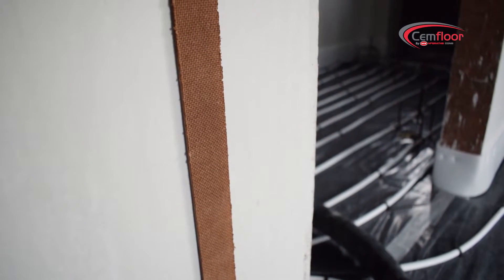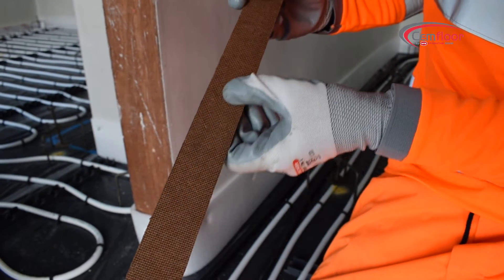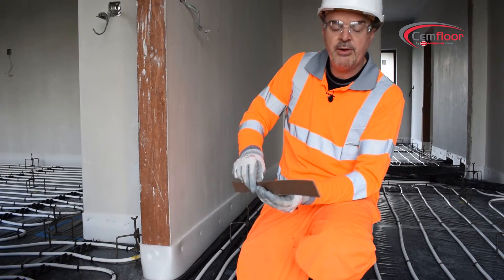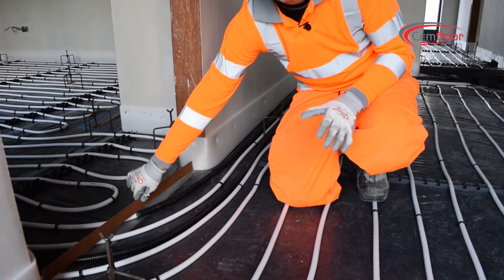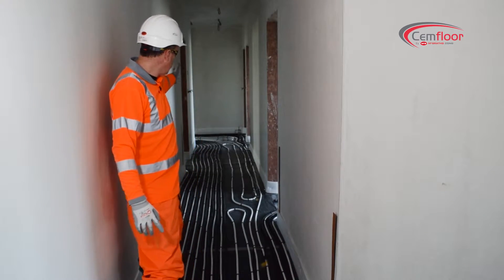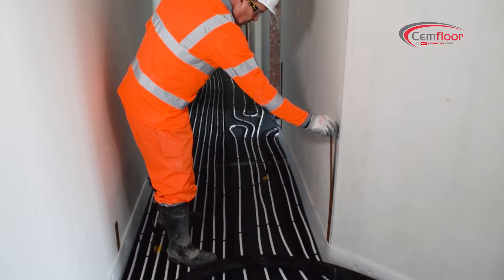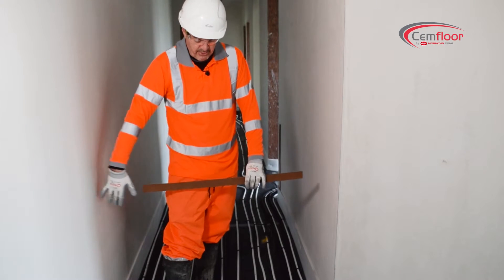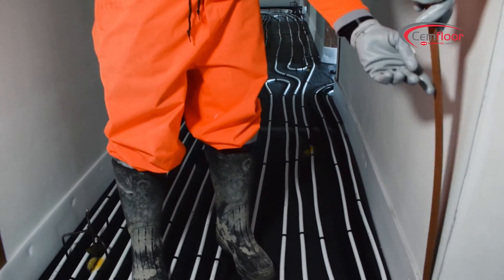Step 3 Expansion Joints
Expansion Joints for Cemfloor